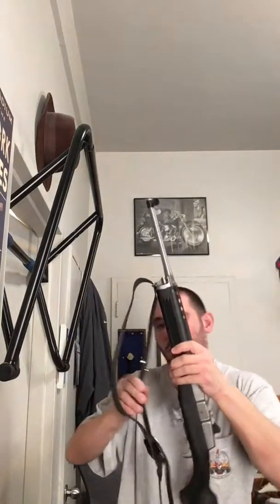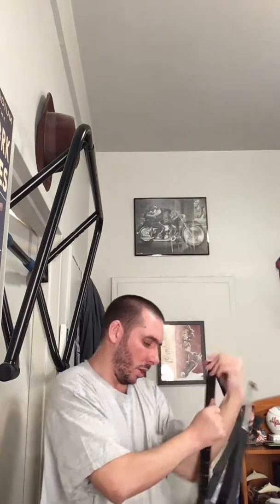Desantis 1907 Military Sling